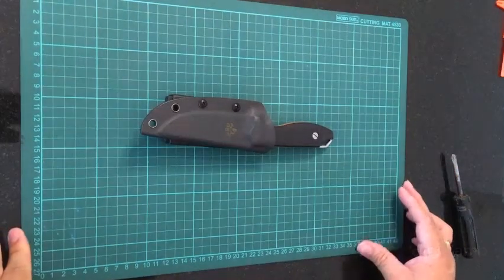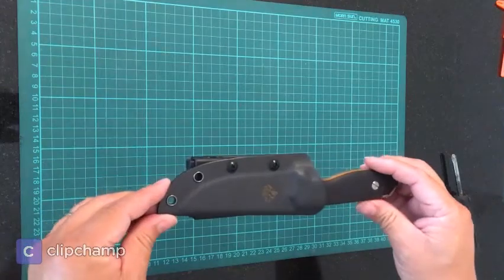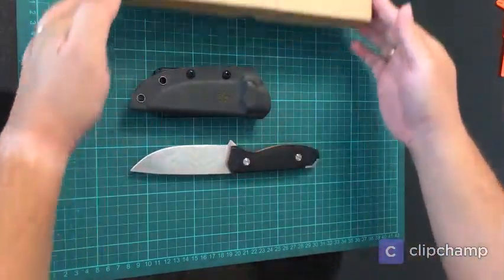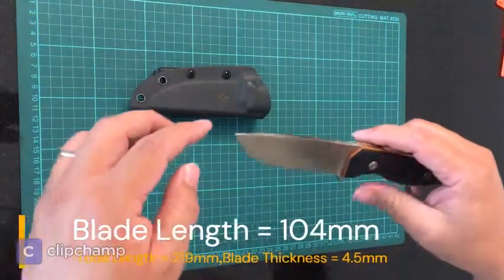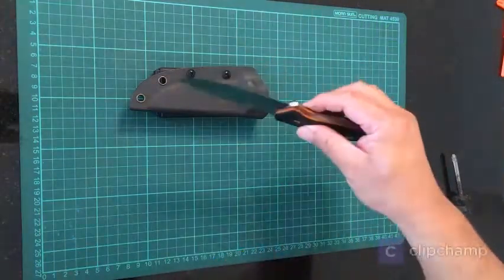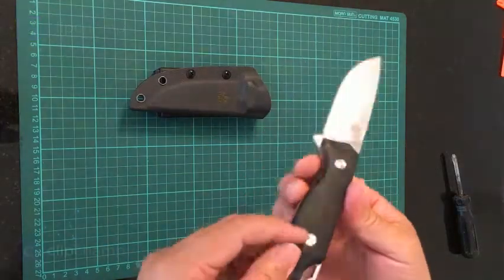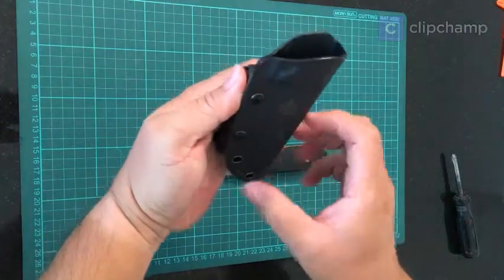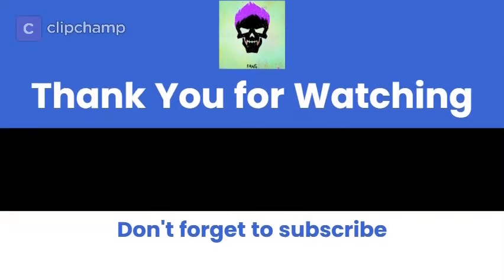QSP Knife Toukan - A Quick Look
A very quick video to show QSP Toukan fixed blade knife and its sheath